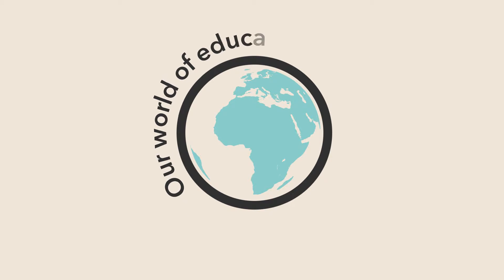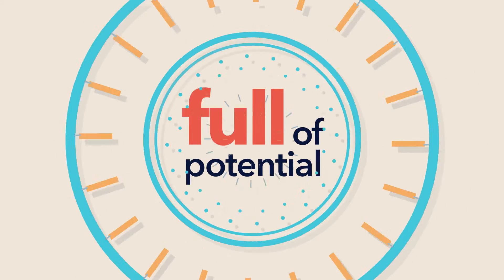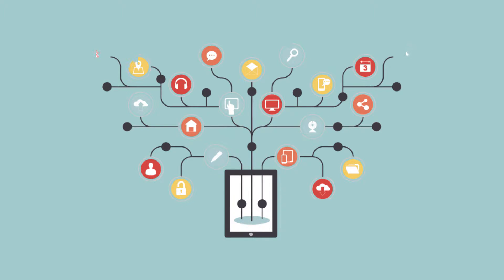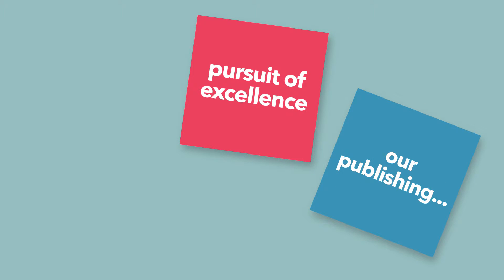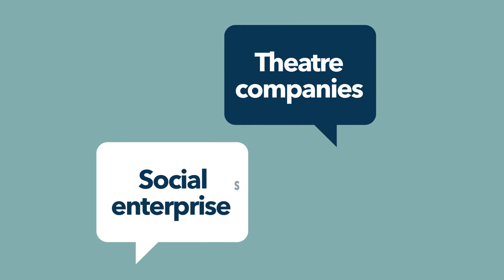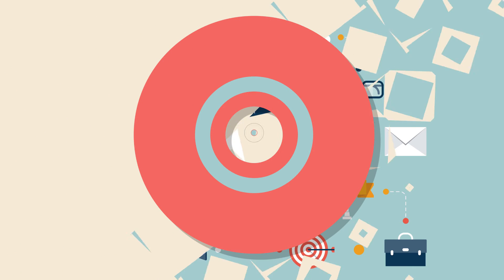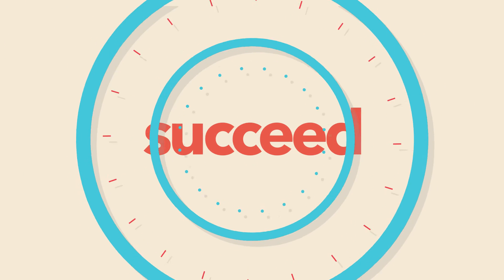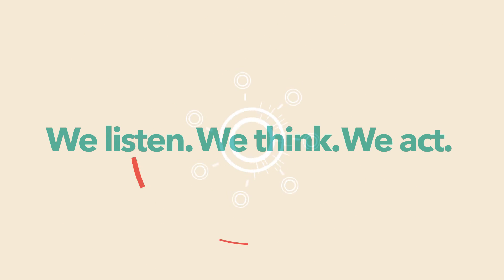Cambridge University Press - Executive Summary Video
Cambridge University Press asked us to create a video to share their vision for the future of education and learning. This is what we came up with.